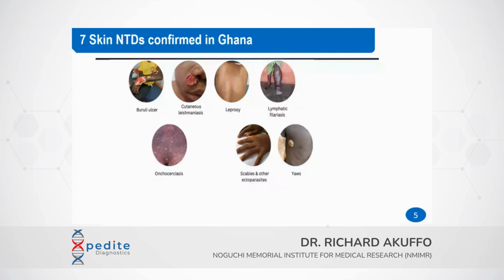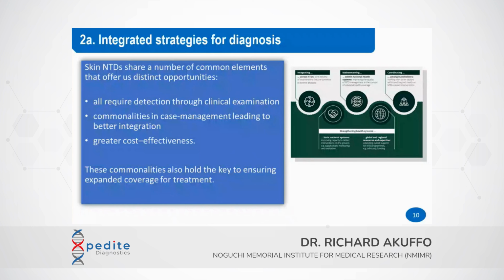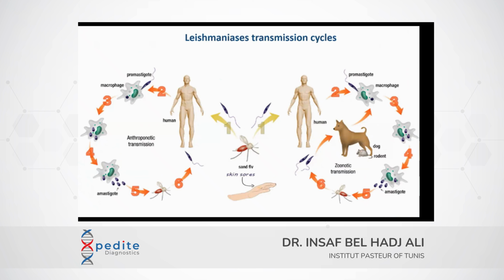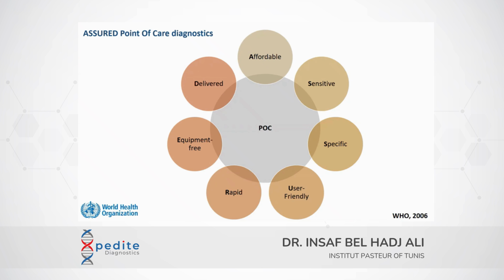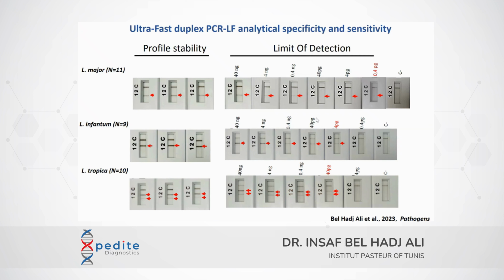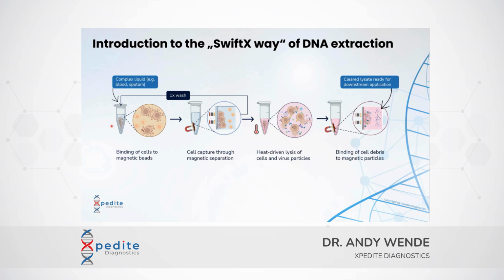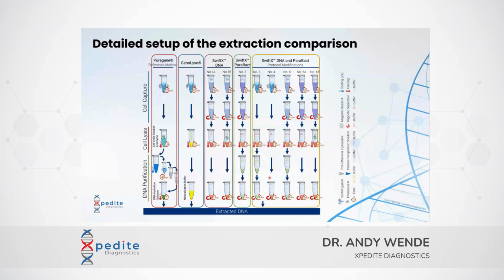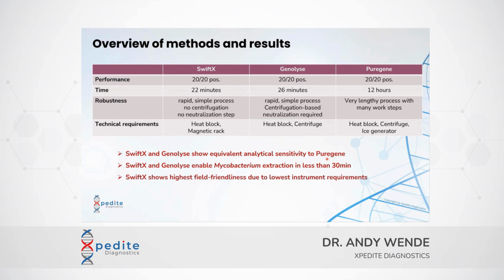Breaking Barriers in Skin NTD Diagnosis: Field-Ready and Lab-Based Approaches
Our speakers today will present the current situation in endemic countries and how diagnostic and harmonization of diagnostic methods help the fight against skin neglected tropical diseases (skin-NTDs).

 🧪 Skin NTDs in Ghana: Where are we with diagnosis?
Dr Richard A. Akuffo, NMIMR (Ghana)

 🦟 Cutaneous Leishmaniasis in the MENA Region: Challenges and Advances
Dr Insaf Bel Hadj Ali, Pasteur Institute Tunis (Tunisia)

 🧬 Technical validation of simplified DNA extraction methods for Mycobacterium ulcerans
Poster by Dr Andy Wende, Xpedite Diagnostics (on behalf of Dr. Tamaz Tsulaia, LMU Munich)
Presented at the WHO Skin NTD Meeting.

- New product launches
- Expert webinars & case studies
- Tips & protocols for sample prep
- Insights from the front lines of molecular diagnostics

💬 Have questions or want to collaborate? Drop us a comment or get in touch via our website!